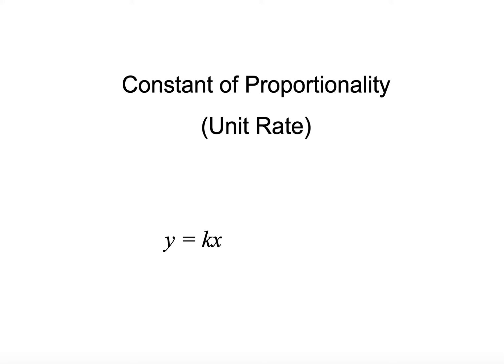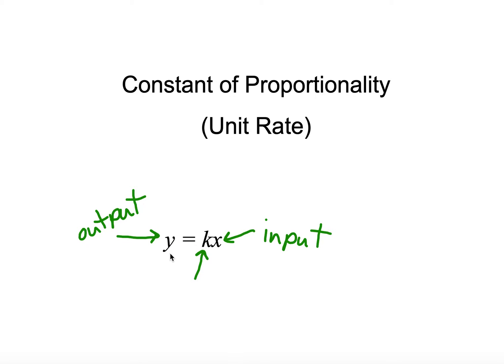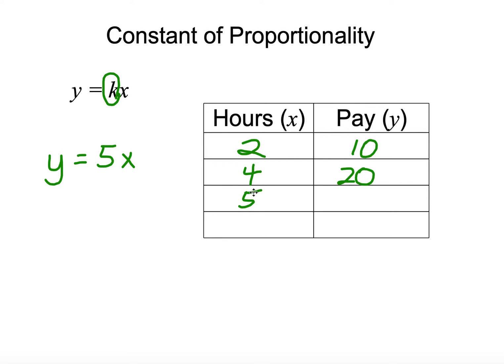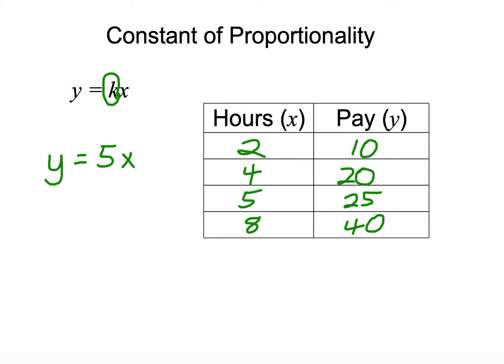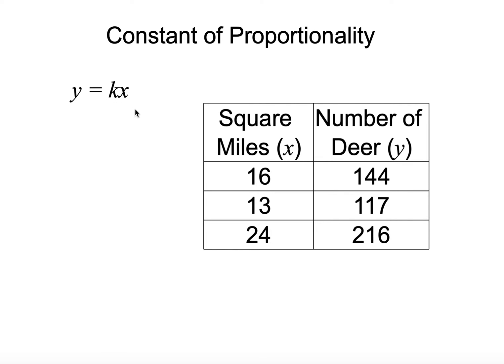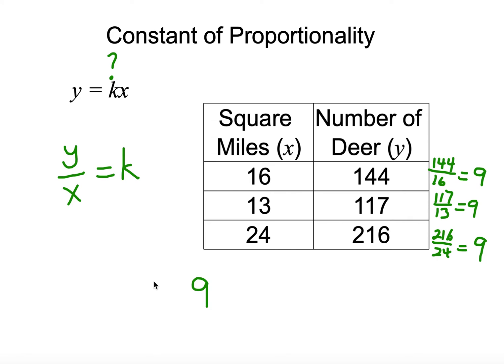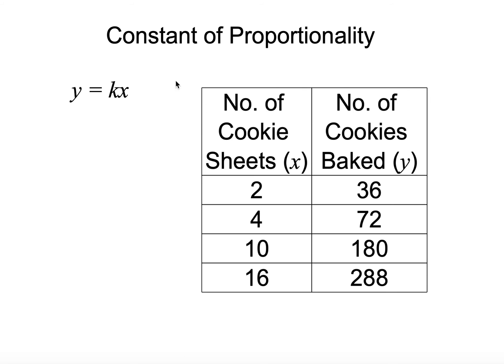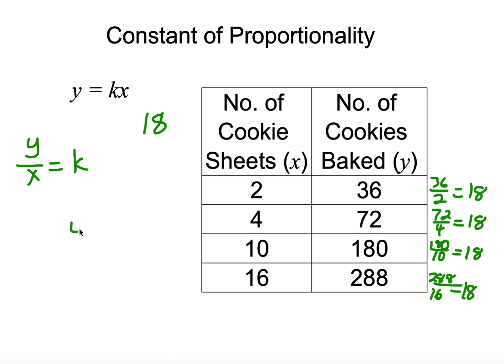Finding Constant of Proportionality from a Table